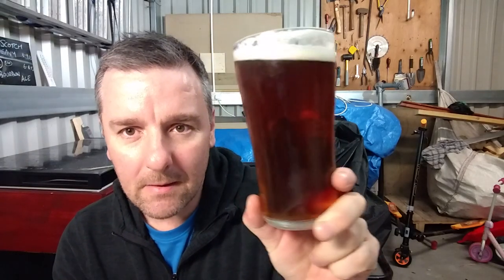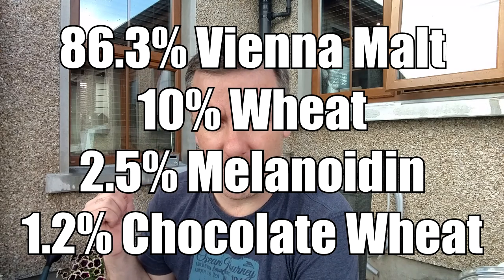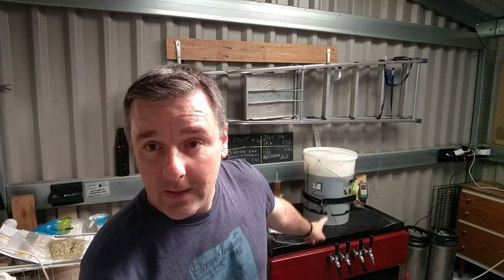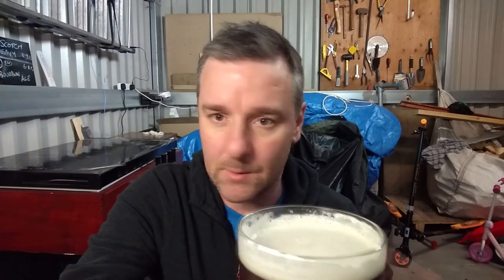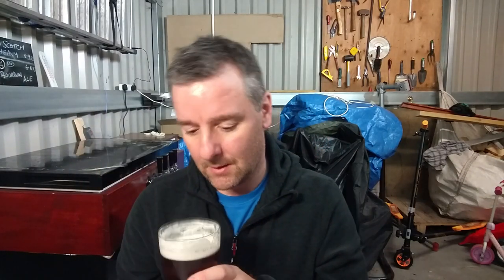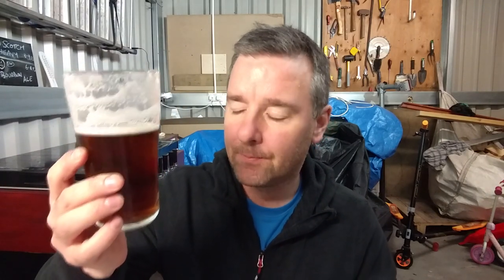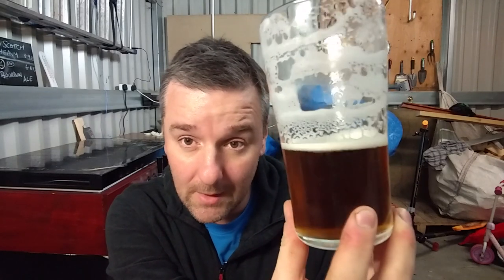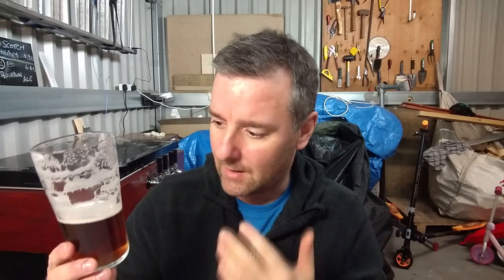HBW157 - Vienna Lager Grain to Glass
First brewday using RO water so it had to be a lager ... of sorts.
How much effect will it have on taste?
on mouthfeel?
Can out of date yeast be effective?
What is a California Common?
What is the deal with those cows?

All these questions and more are answered right here. Maybe.